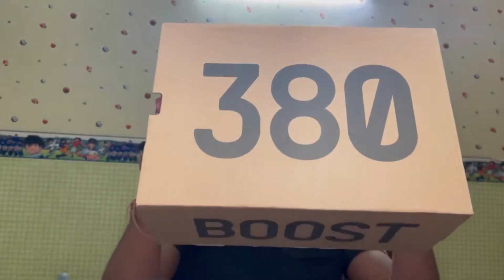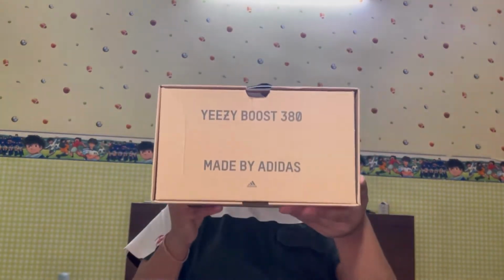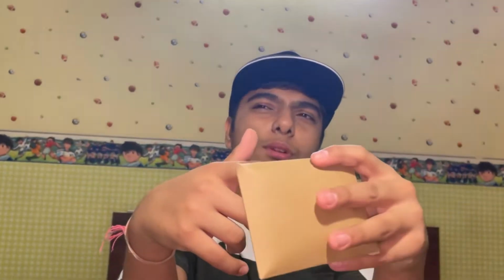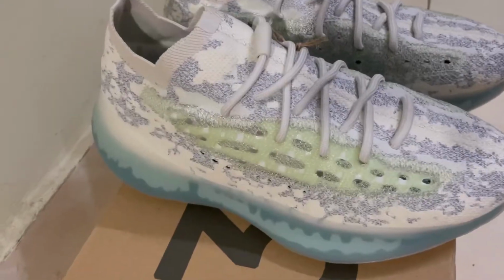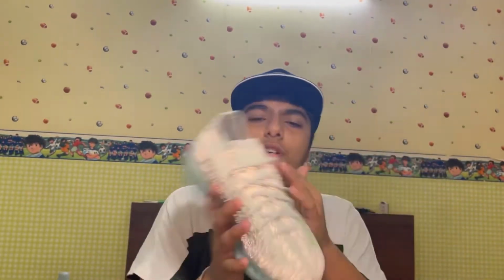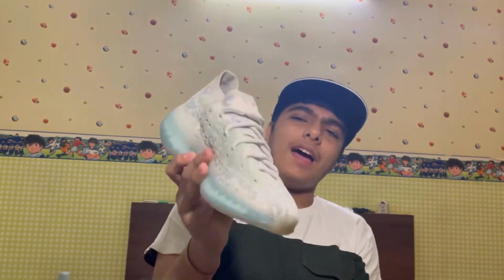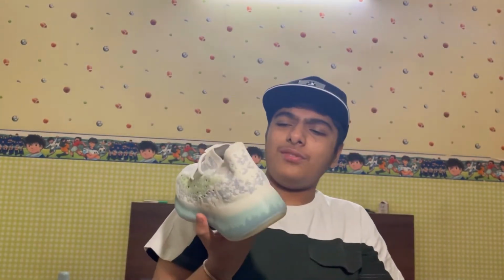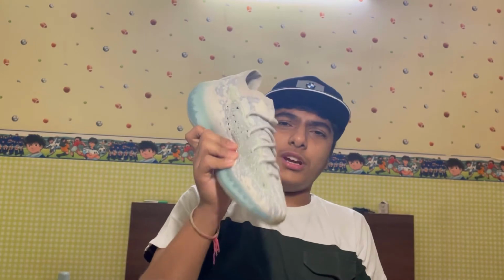Yeezy 380 Boost Alien Blue RF Unboxing & First Impression || SNKRHDS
In this video, we are unboxing the Yeezy 380 Alien Blue RF and giving our opinion on this beautiful pair.
Thanks for swatching!